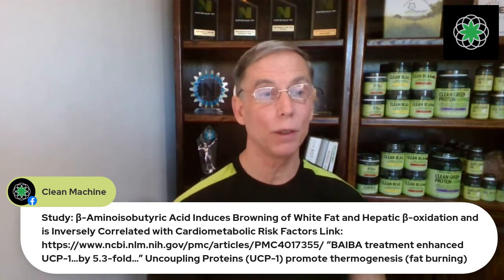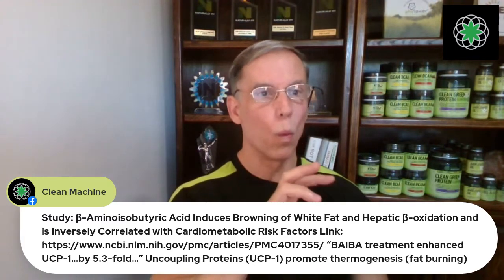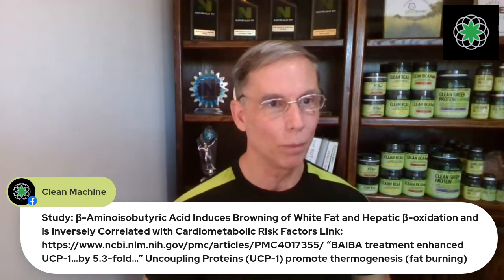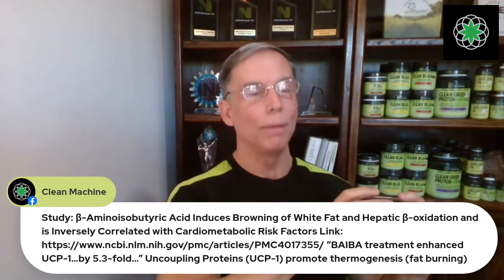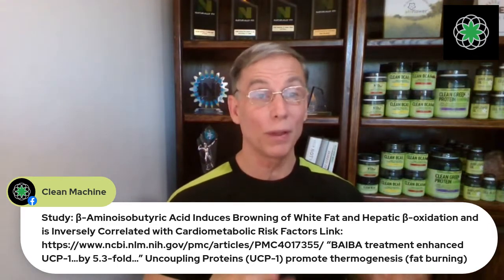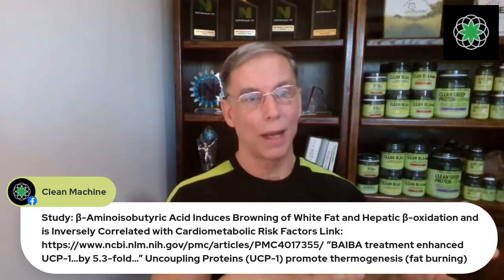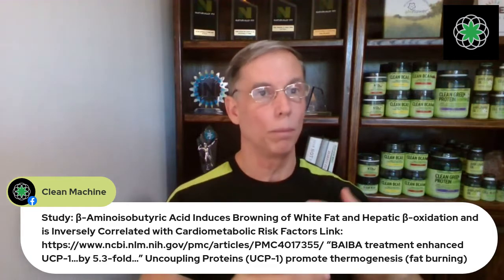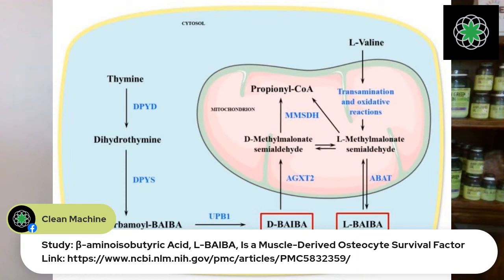Hey BAIBA! Let's Burn some FAT!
Hey BAIBA! Let's Burn some FAT!  BAIBA burns Fat, preserves muscle, lowers LDL and Triglycerides, increases Bone Density and More!

OUR MISSION
To create premium supplements using only the best plant-based ingredients, comprehensively formulated to work with your body to produce the best results, naturally.